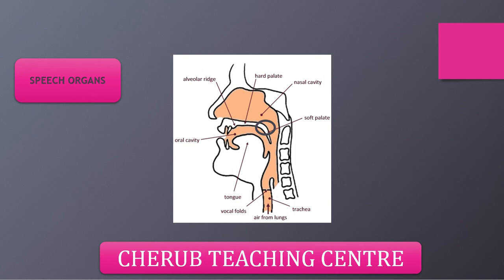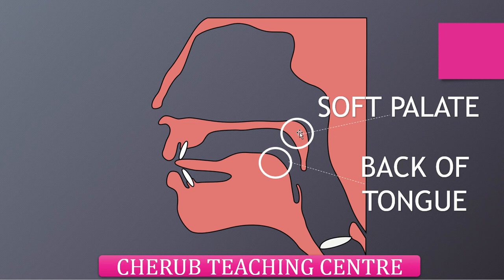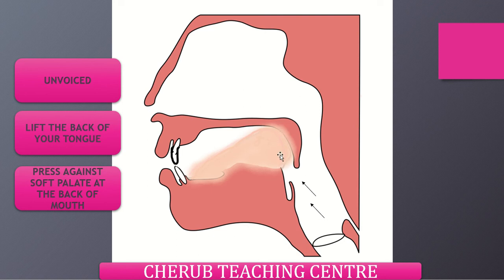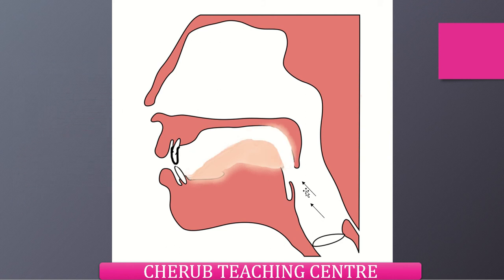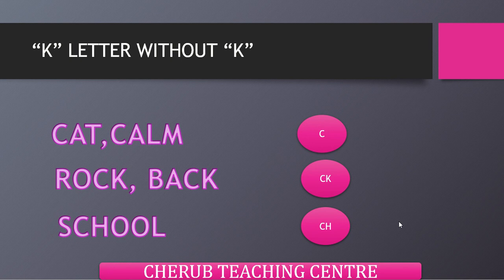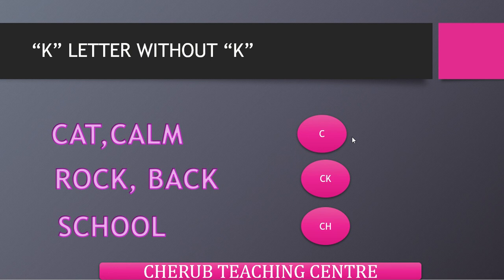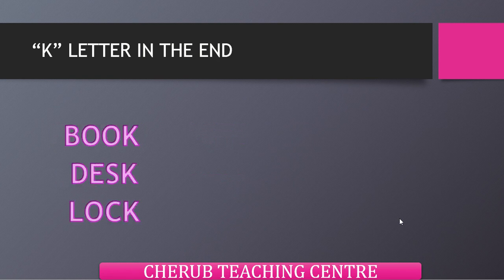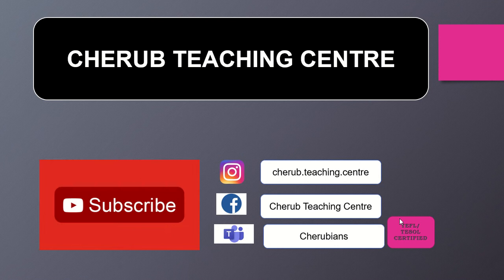CORRECT "K" LETTER PRONUNCIATION-Tutorial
Watch this video tutorial to get yourself trained on how to pronounce "K" letter words effectively without any regional accent.